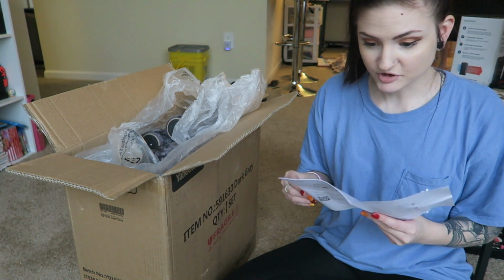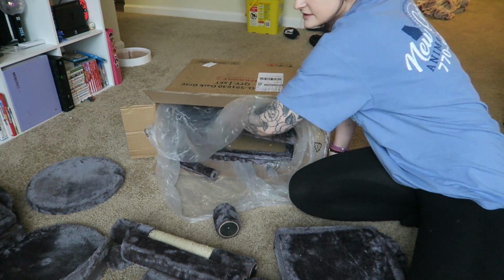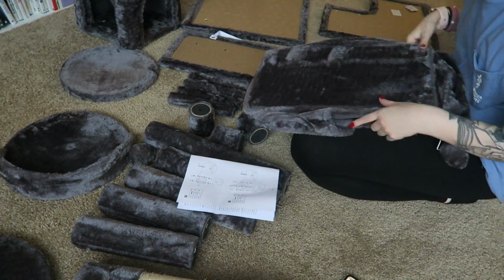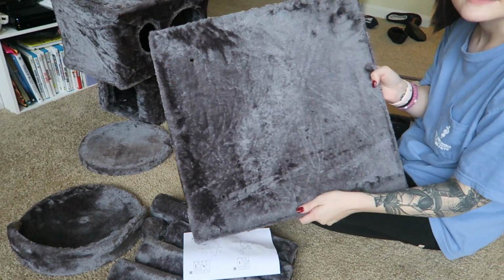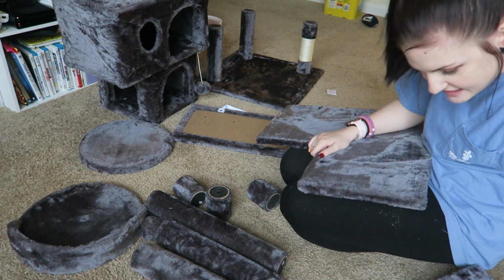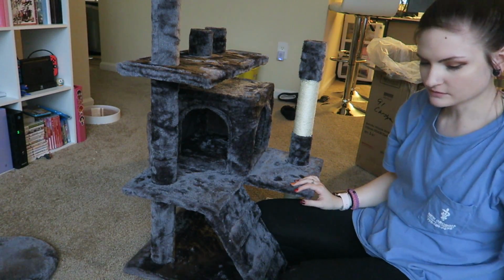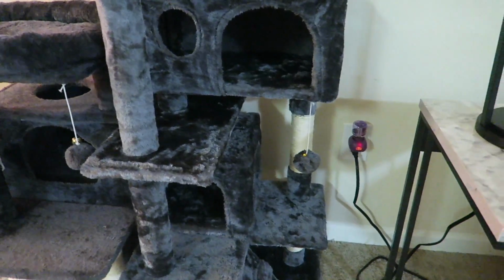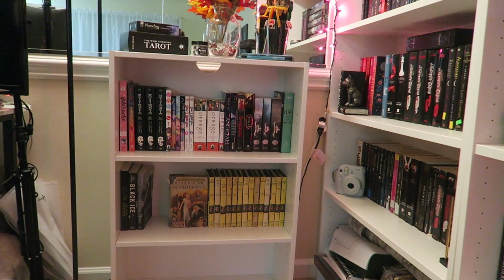q&a while building a cat tower | pawscoo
★Follow me★